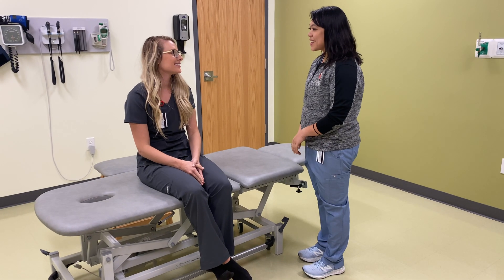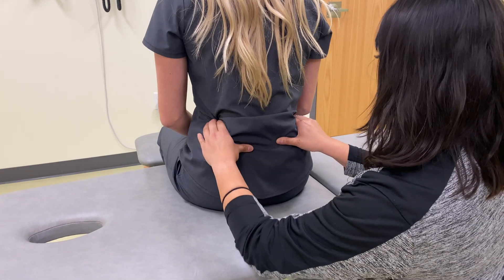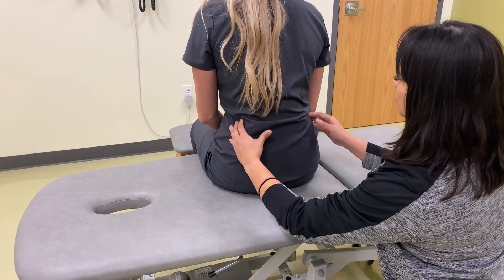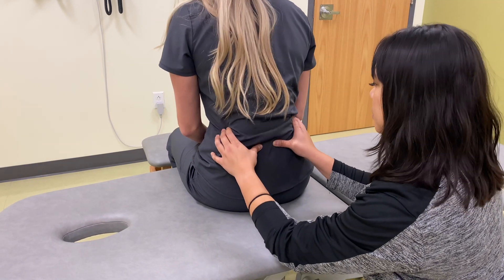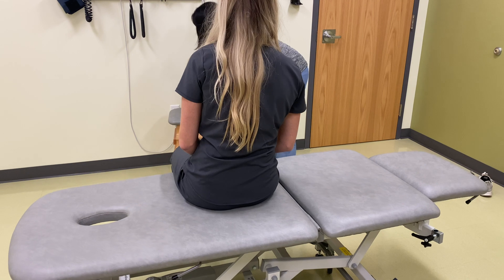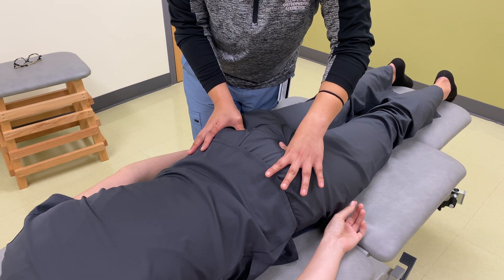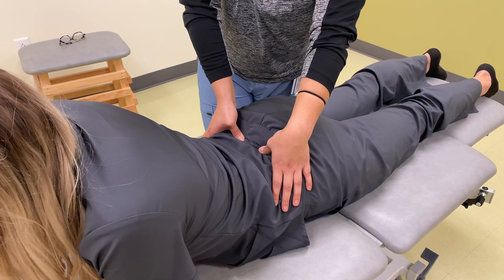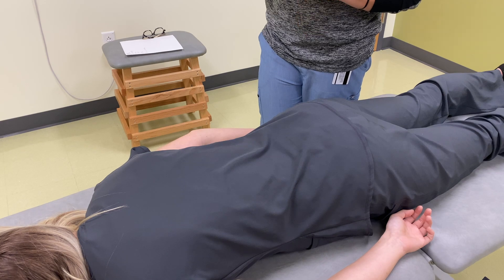OMT: Somatic Dysfunction Sacrum Part 3 - "Real-time"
Osteopathic Clinical Skills is a channel dedicated to discussing and exploring Osteopathic Clinical Skills concepts and presenting them in an easy to understand manner.

This particular video is intended as a demonstration of the principles of Sacrum somatic dysfunction diagnosis.